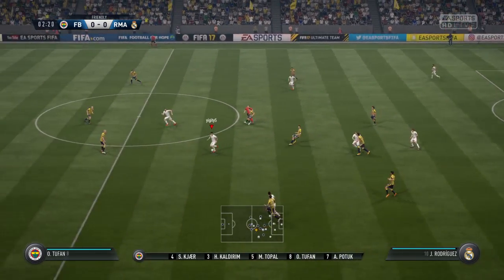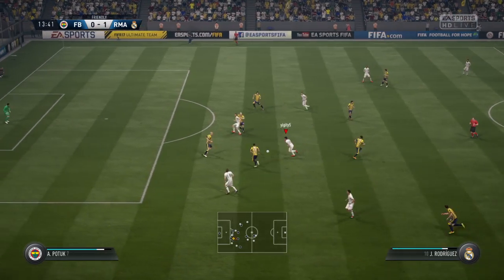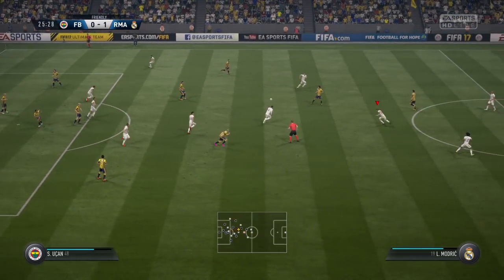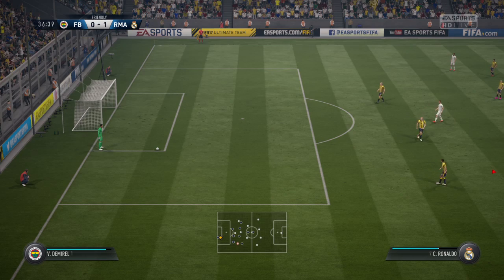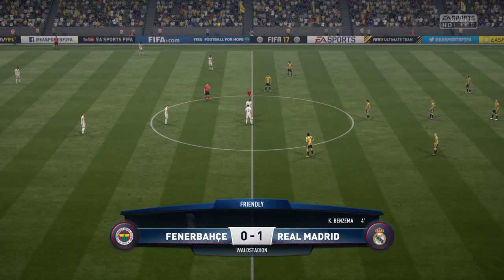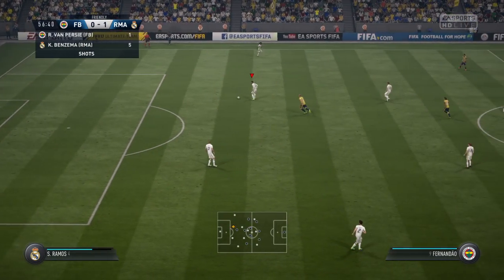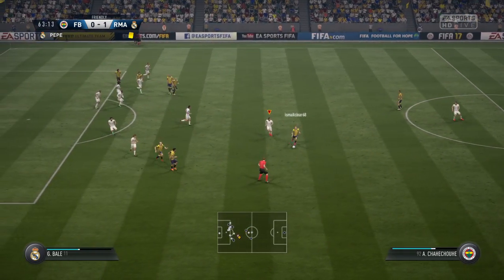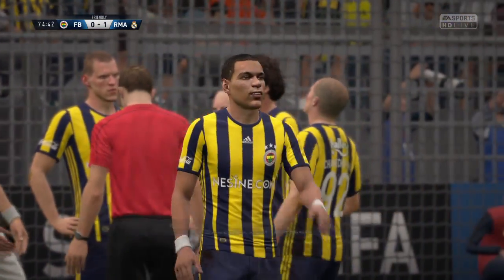FIFA 17 yigity5 vs ismail part 1